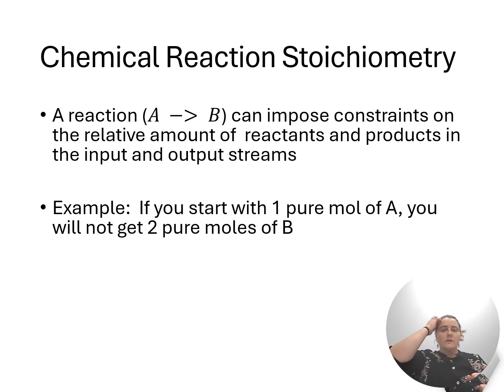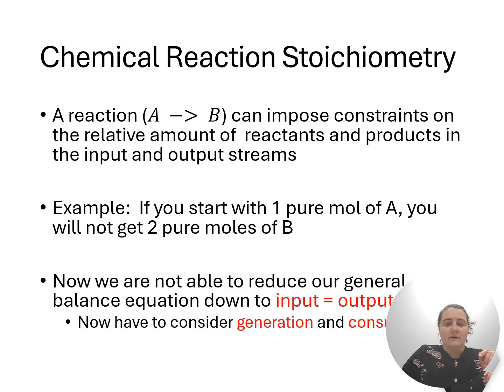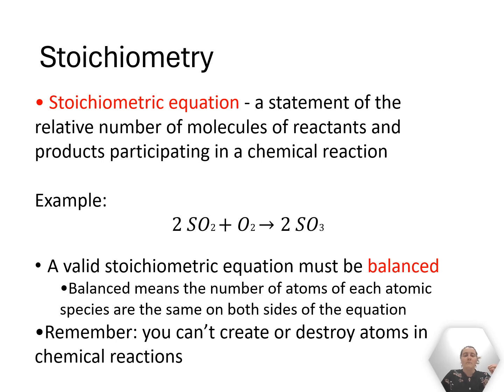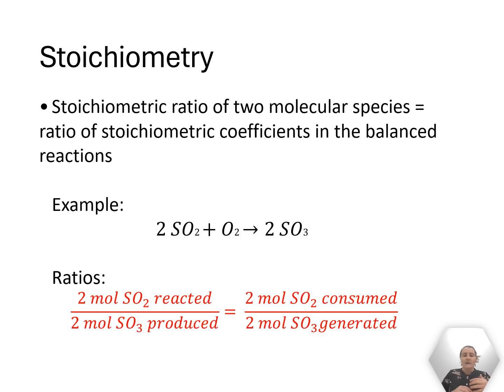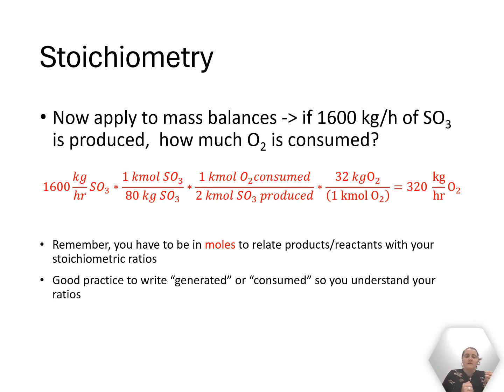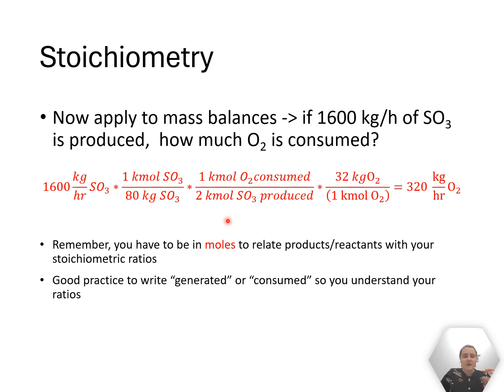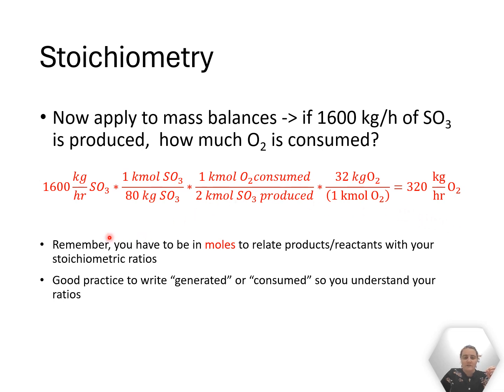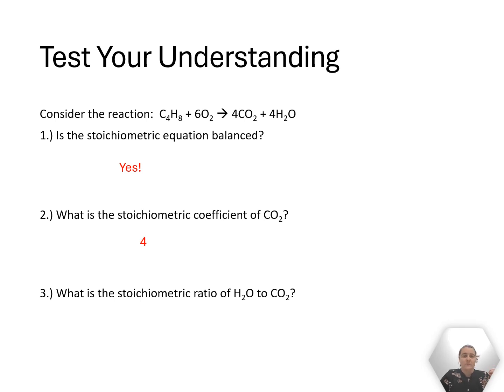Chap 4.7a - Chemical Reaction Stoichiometry